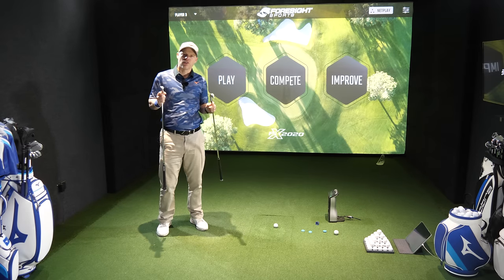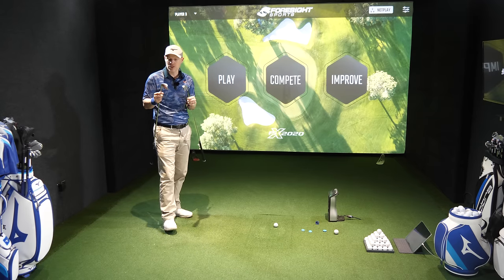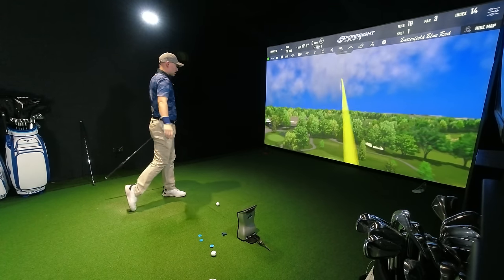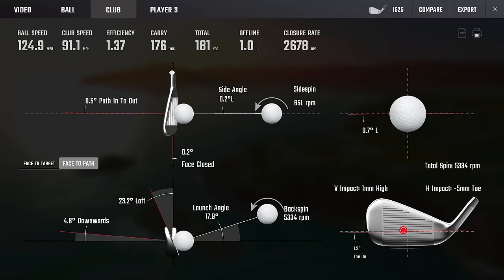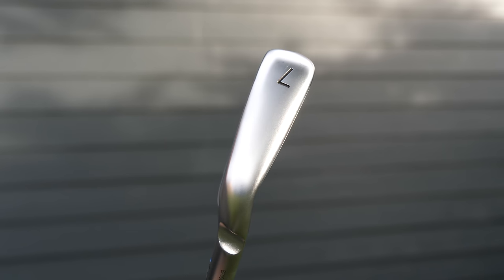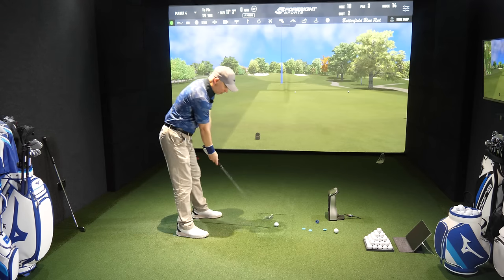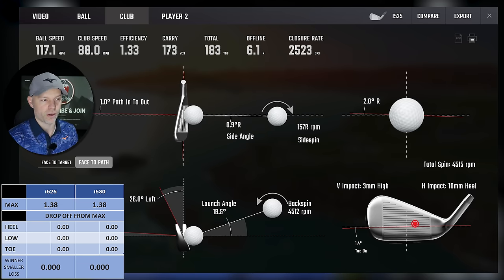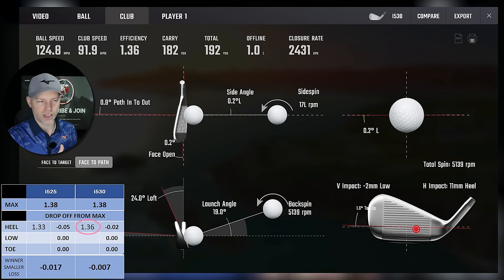HOW MUCH BETTER ARE THEY? | Ping i530 vs Ping i525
Ping have released the i530 to replace the popular i525. Its their idea of the next generation of modern Players Distance irons focusing on keeping the aesthetics of a Players Iron but adding in as much help with Launch, Distance and Forgiveness as possible in an iron of its size.
Is it better though than the i525 of which it replaces???